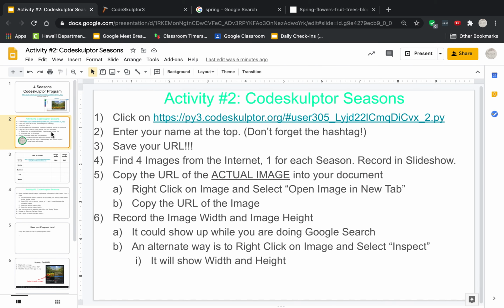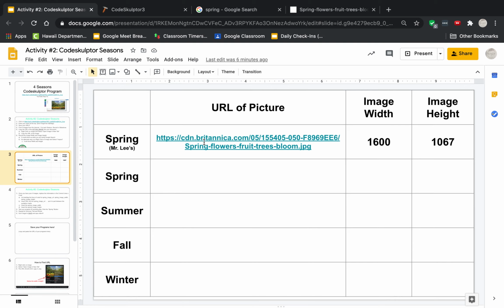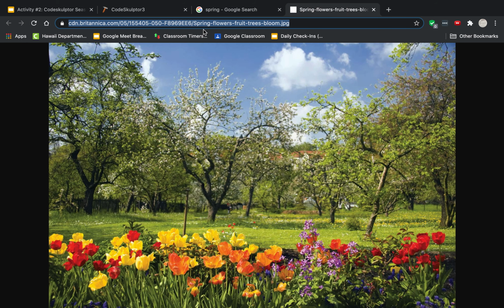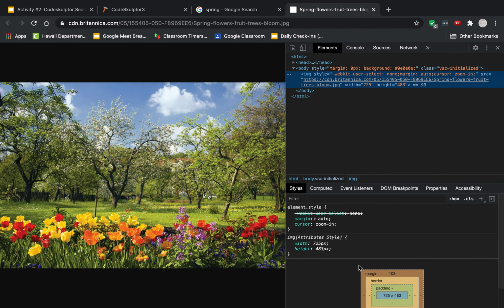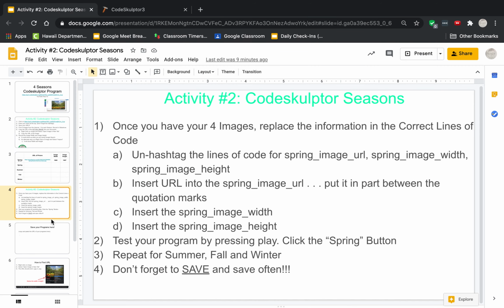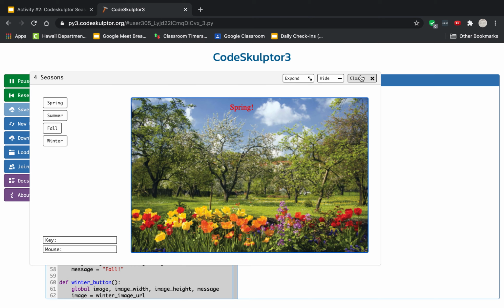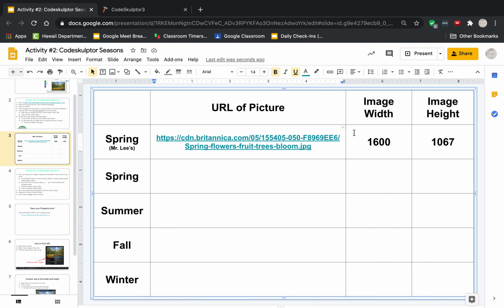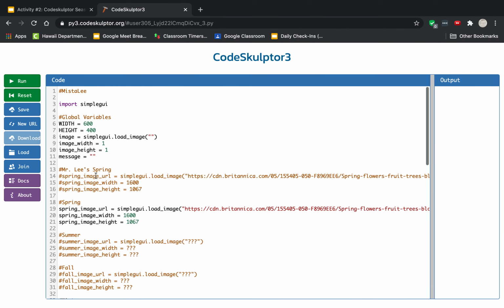ESS 1-1 Earth Seasons Codeskulptor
Use codeskulptor to create a program that shows each of the four seasons!